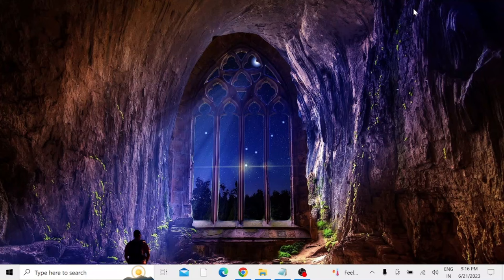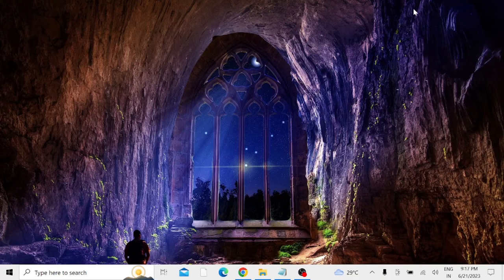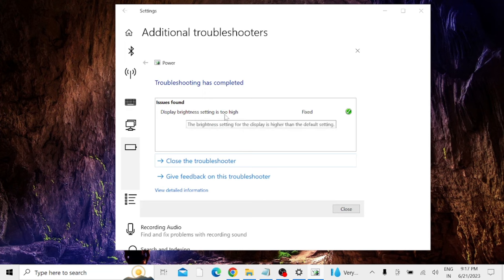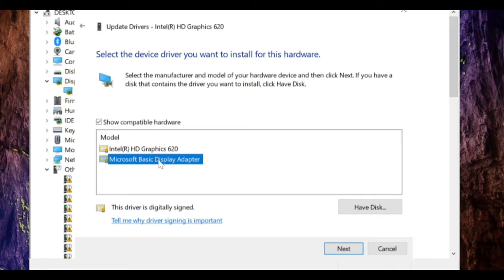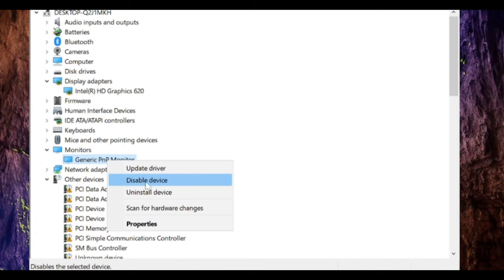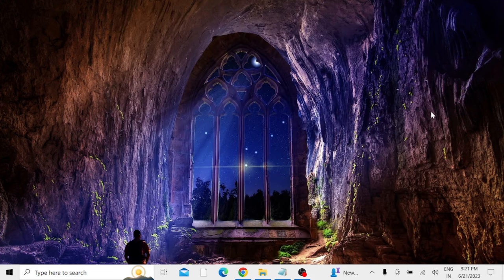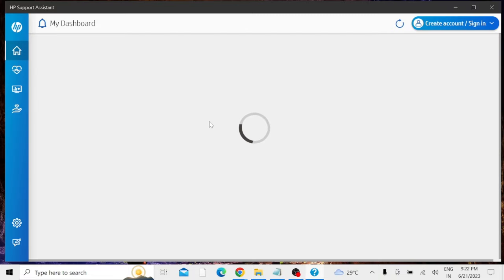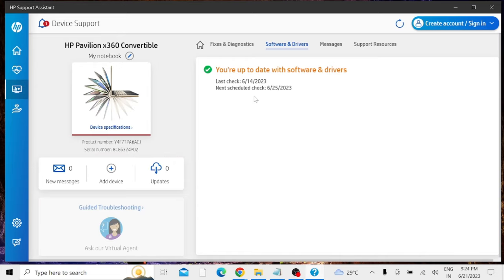Fix Screen Brightness Won't Change | Fix Brightness Problem In Windows 11/10 (2023 Updated)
Check this step by step guide on how to fix screen brightness not working or screen brightness is not increasing or decreasing in Windows 10/11.

☑ Watched the video!
☐ Liked?

Tags used
Why is my screen brightness not working?
Why is Windows 10 brightness not working?
How do I fix my locked brightness?
how to update display driver